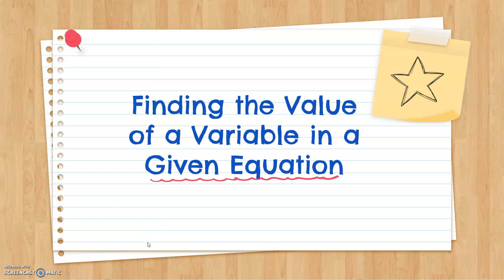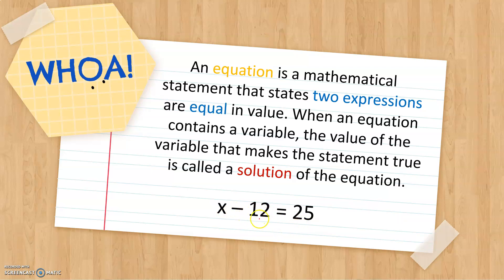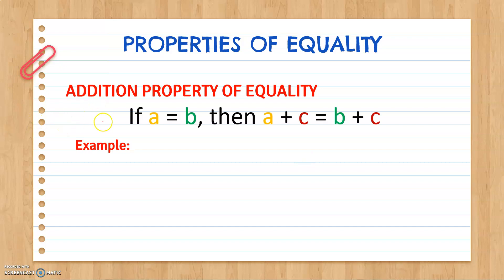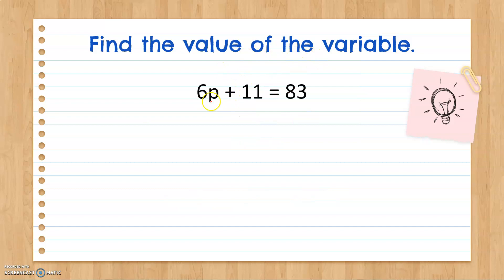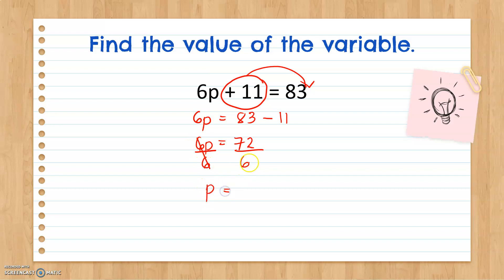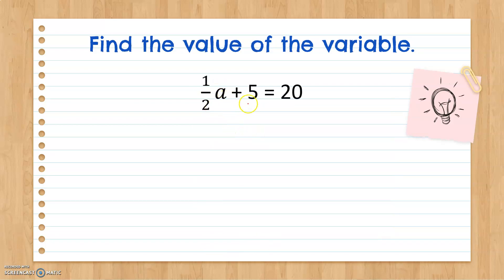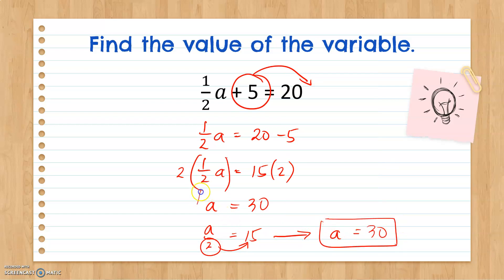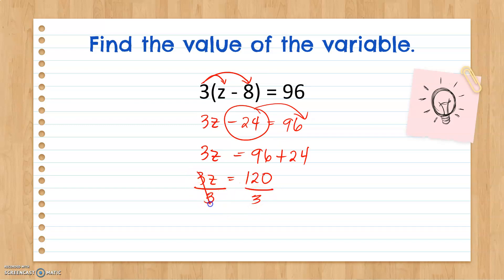Grade 6 Math: Defining a Variable (Part 1)